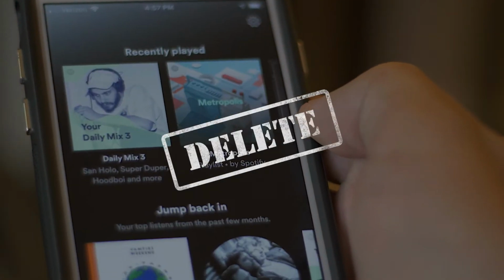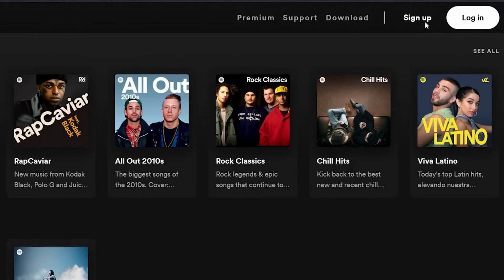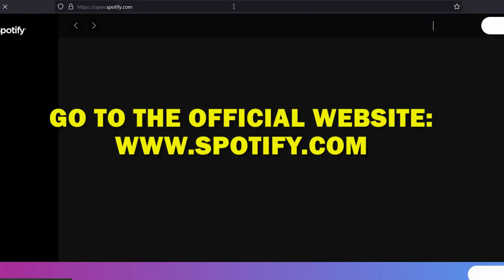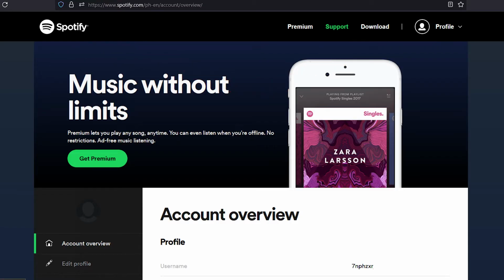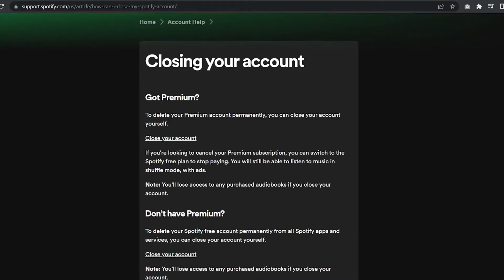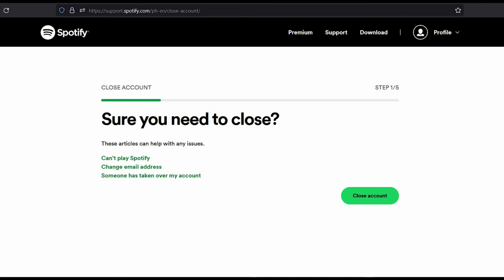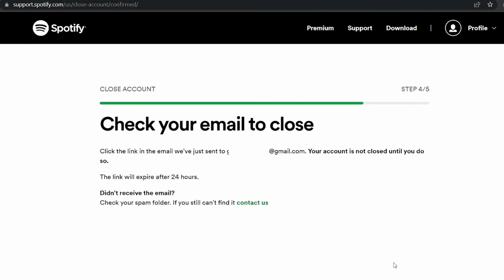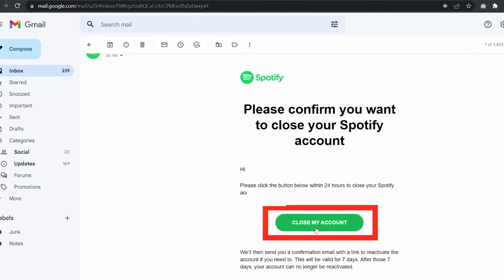How To Delete Your Spotify Account [Updated 2024]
Spotify is one of the best music streaming services today, even though it has a lot of big rivals like Apple Music, YouTube Music, Amazon Music Unlimited, Tidal, Pandora, SoundCloud, Noteflight, Deezer, and more. Even though Spotify's competitors offer a wide range of attractive packages that some people may find appealing, this Swedish company has stayed strong in the industry. But if you've decided to switch allegiances and want to delete your Spotify account, you can do that at any time.

In this video, we'll show you how to delete your account on the Spotify website.